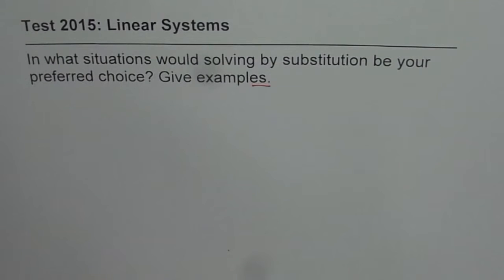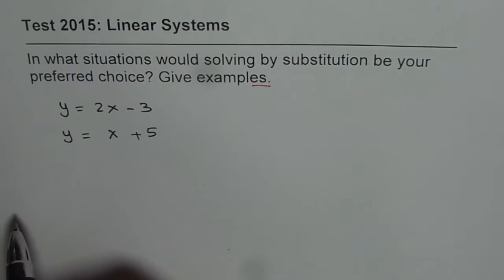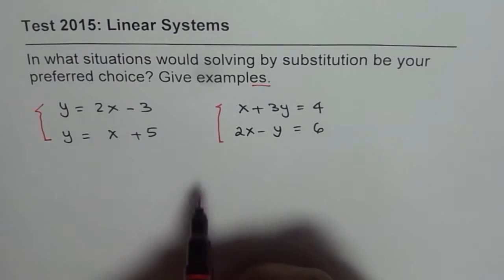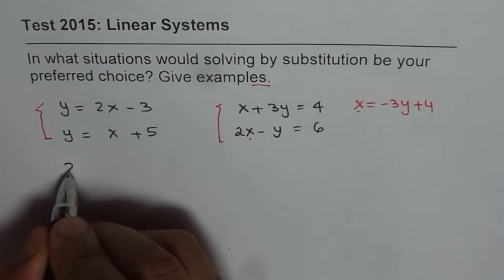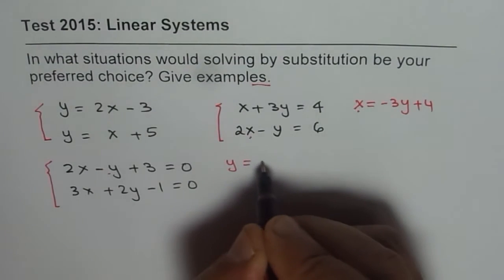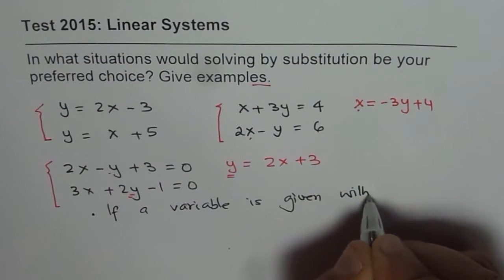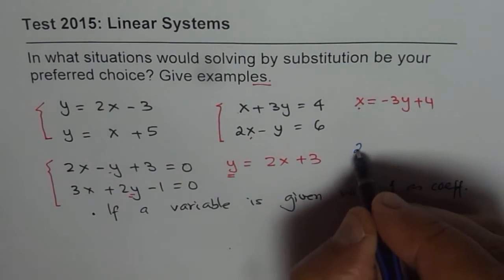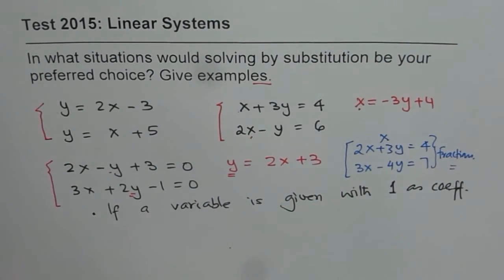When to Use Substitution Method to Solve Linear System